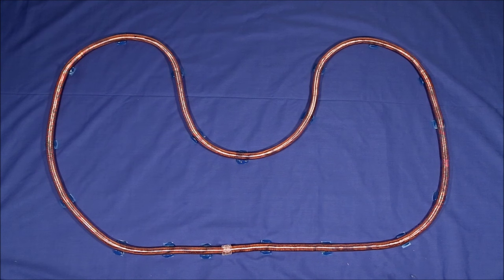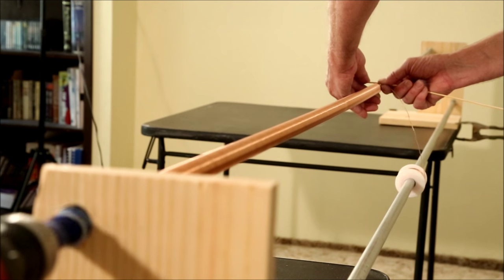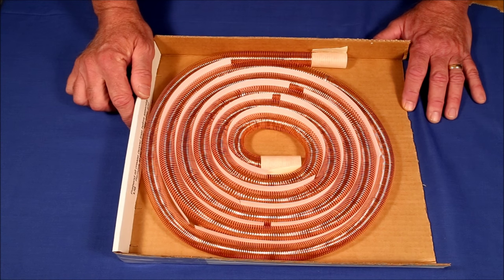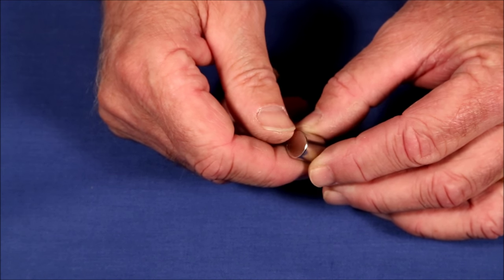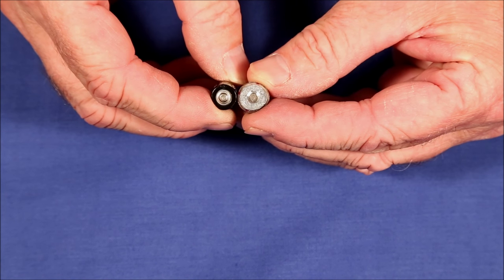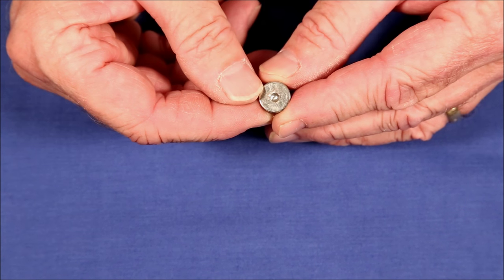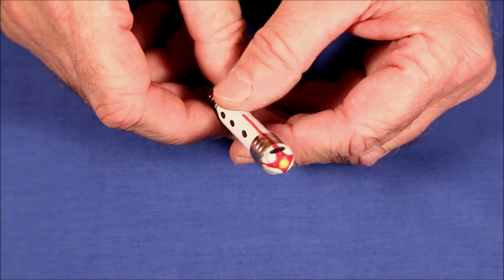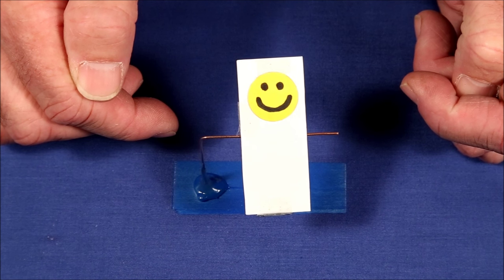How to Build the Simplest Electric Train Part 2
Tricks to improve the performance of the world's simplest electric train.